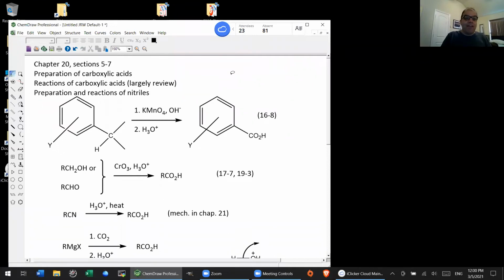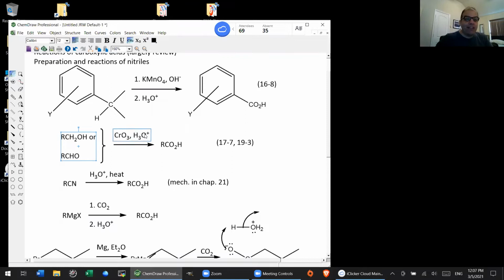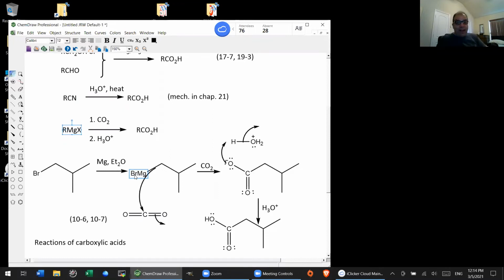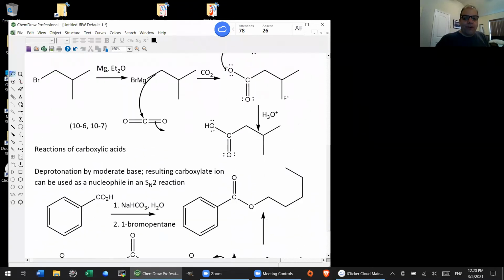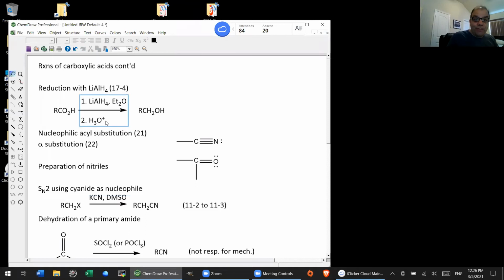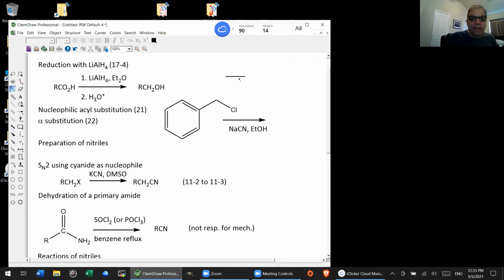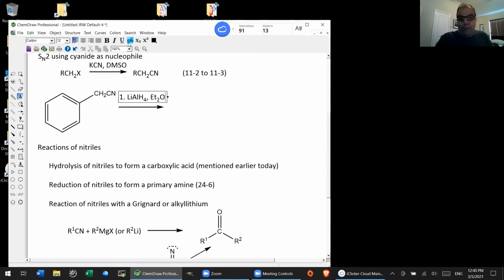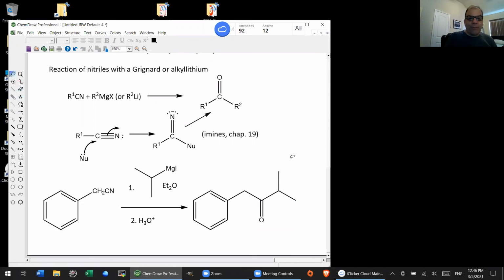CHEM 228 19 210305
Here we finish our discussion on the preparation and reactivity of carboxylic acids and nitriles.